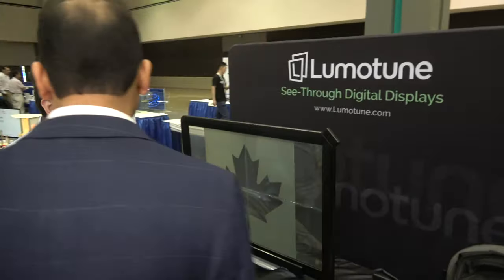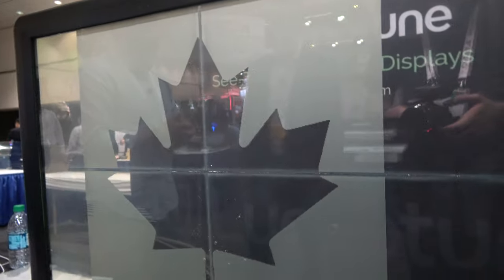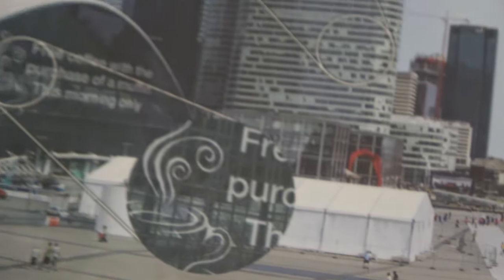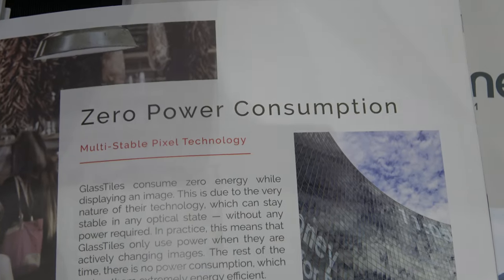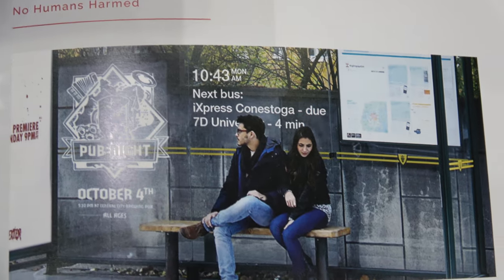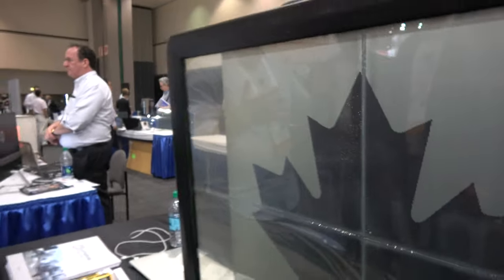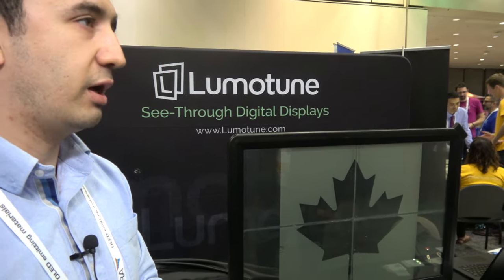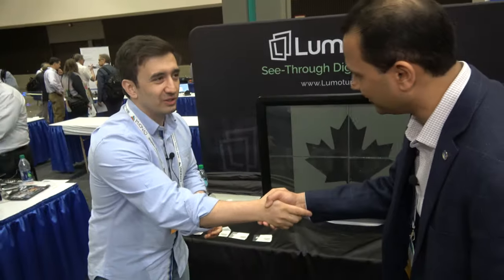Lumotone Bi-stable Transparent Display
Lumotone Transparent display Technology is a display Technology which can be put on any piece of glass to turn it into an electronic Display for outputting content. The displays can also be remotely controlled with software. Filmed at the I-Zone startups and New Tech Demos area at the SID Display Week.